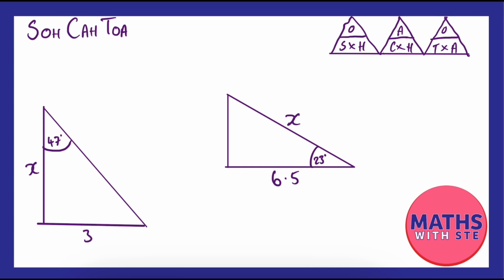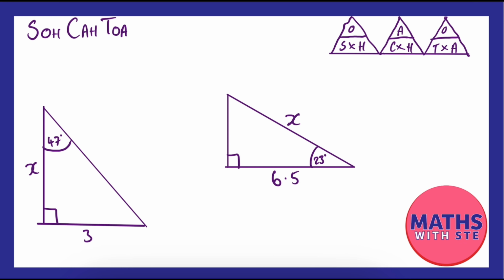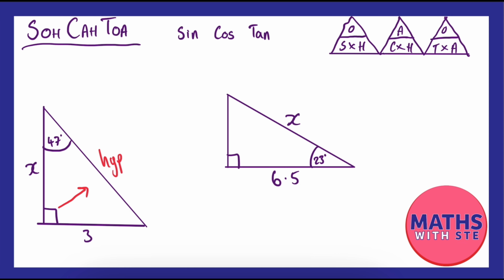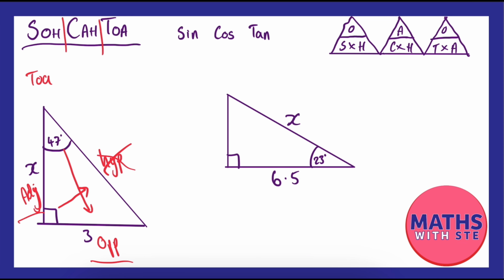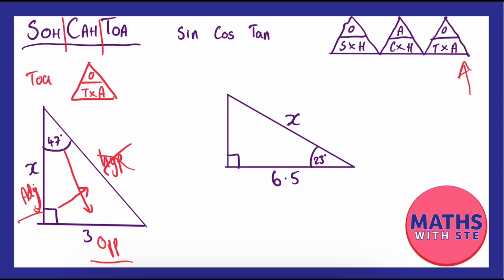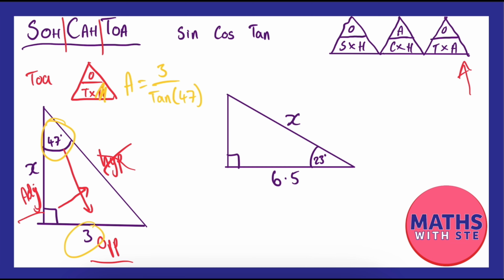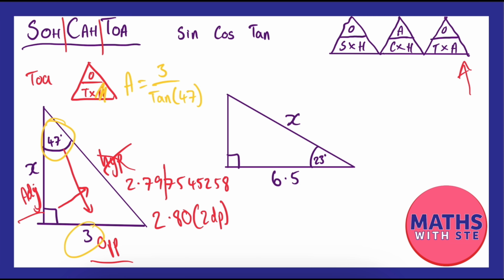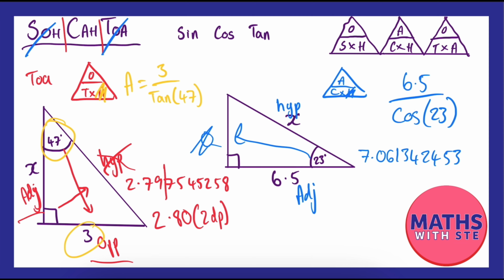Trigonometry Side Lengths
How to find a missing side length on a right angle triangle using SOHCAHTOA